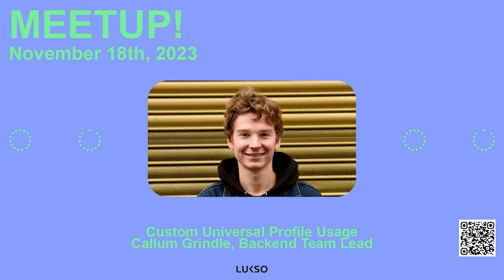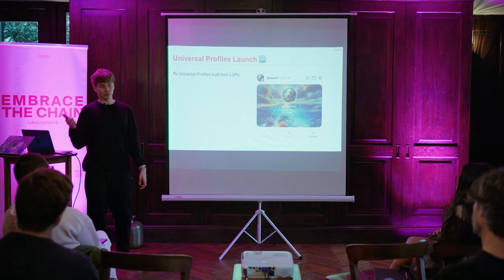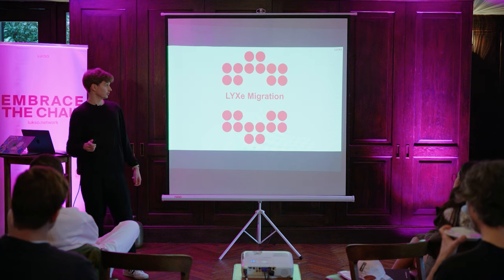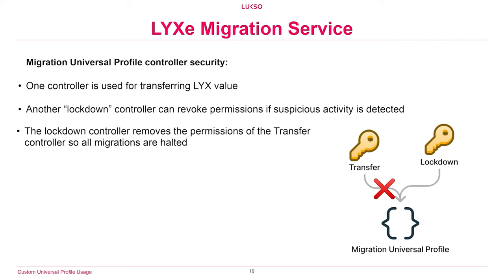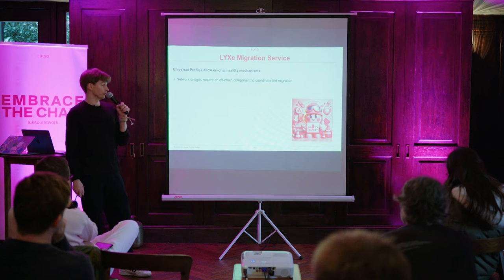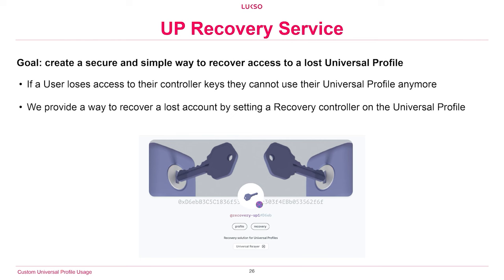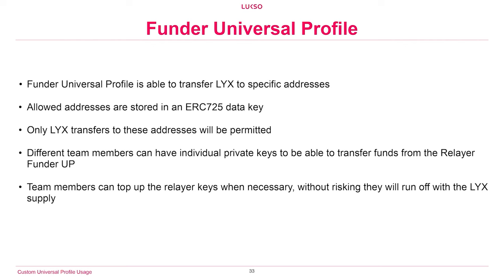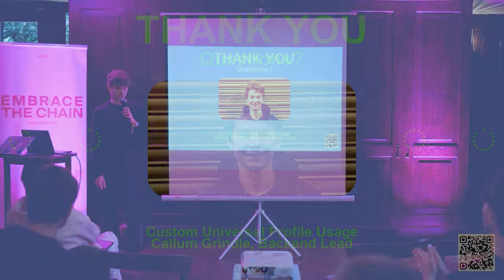Custom Universal Profile Usage- Callum Grindle | MeetUP! #2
Watch LUKSO Backend Team Lead, Callum Grindle. Explore how these profiles enhance user experiences and bring creativity and simplicity to blockchain projects.

00:00 - Introduction.
00:33 - Launch of Universal Profiles on LUKSO mainnet.
01:11 - Quick introduction to Universal Profiles.
03:27 - Subsidized gas for Universal Profile creation.
04:06 - Overview of LUKSO Standard Proposals (LSPs).
06:10 - Real use cases of Universal Profiles.
07:04 - LYXe to LUKSO migration.
20:07 - Universal Profile Recovery Service.
22:01 - Funder UP.
24:33 - Conclusion and invitation for developers to build on LUKSO.